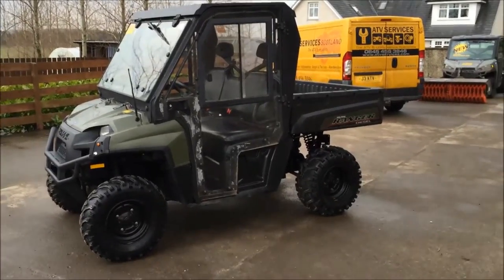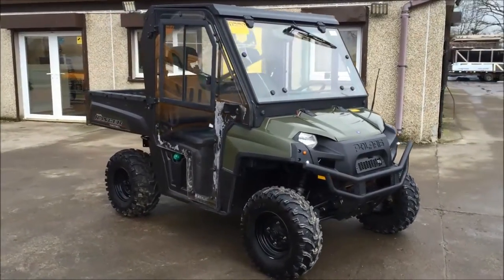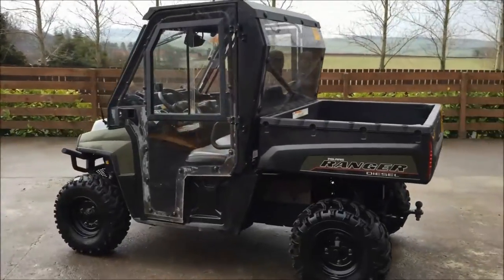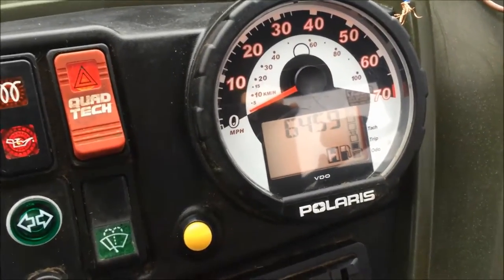2014 Polaris Ranger 900 Diesel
Just traded into our Ayrshire Centre is this fantastic machine, fully spec'd with new tyres and the remaining 12 months of the Polaris GB warranty. Priced at £9500 plus vat there is a huge saving to be had on new RRP.